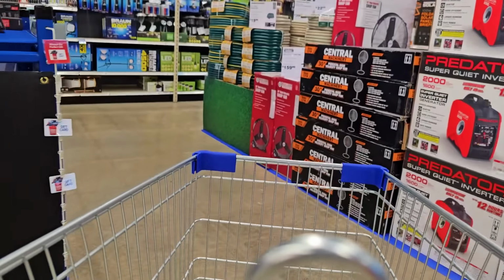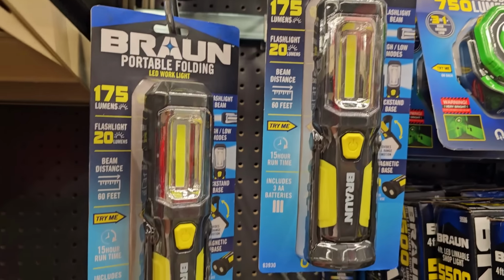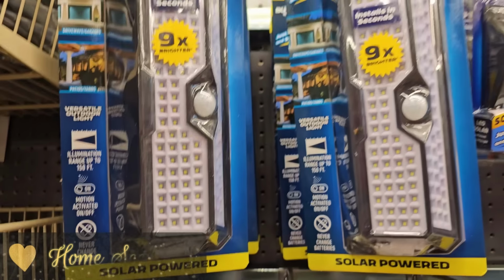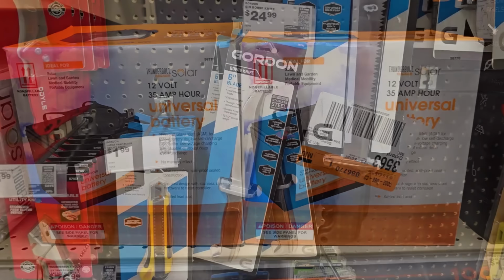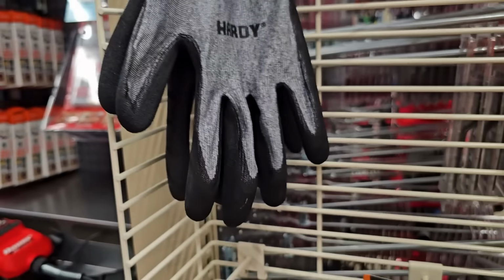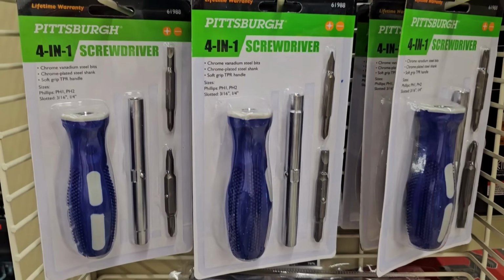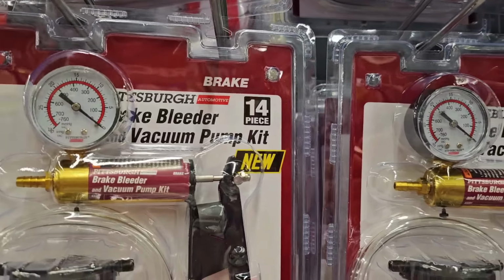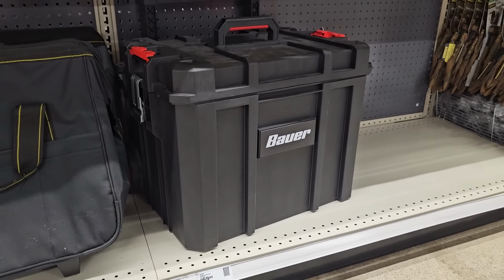Is THIS the place to find all of your Prepping Gear on a Budget?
Very recently, a Harbor Freight opened up in my area. I had questions .. Is Harbor Freight a good place to find prepping gear on a budget? Could I find prepper supplies at Harbor Freight? I'm always wondering where I can buy prepping supplies, so I was pretty happy to find what I did at Harbor Freight. If you're new to prepping, and you're asking yourself, "How do I start prepping?" or "What should I buy for emergency preparedness?" hopefully this video will help!

🐾🐕 Don't forget to prep for your pets! Find what you need for your fur babies including premium Freeze-dried raw food!
Use EZ Ship for free or discounted shipping.

Special Links & Discounts:

🌱 Our family chooses Thrive Life freeze dried foods because they're simply the best! No chemicals, no bioengineered ingredients, just pure, nutritious, whole foods with impeccable quality control AND a 25 year shelf life! Check it out here:

💚 You can turn your passion for preparedness into a paycheck.
Even earn FREE FOOD! Join our team.
Build a business by helping others be prepared.

🐾 Don't forget to prep for your pets! Find what you need for your fur babies including premium Freeze-dried pet food!
Love animals? Become a Petpro and create an income stream helping other pet parents and their fur babies!